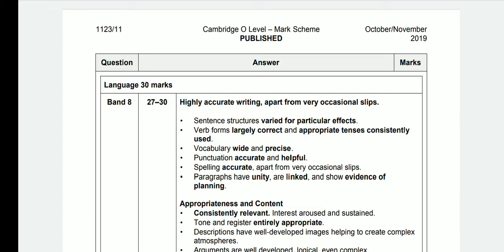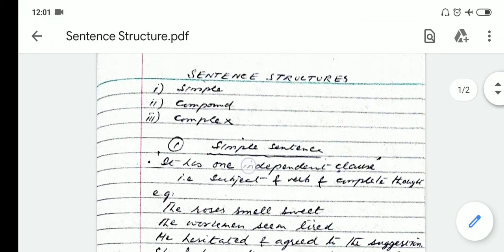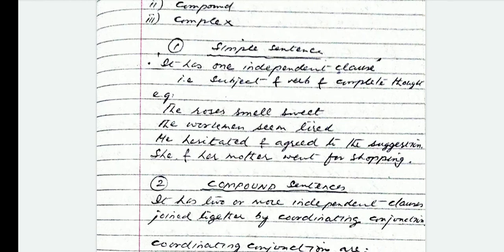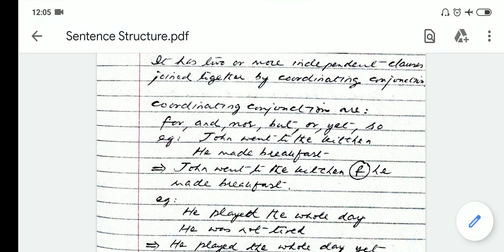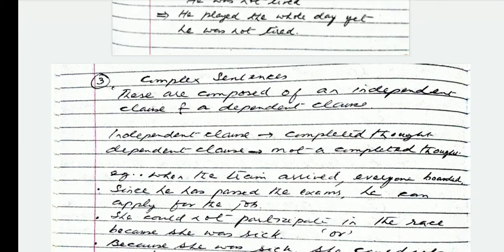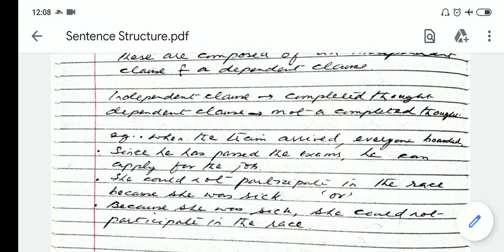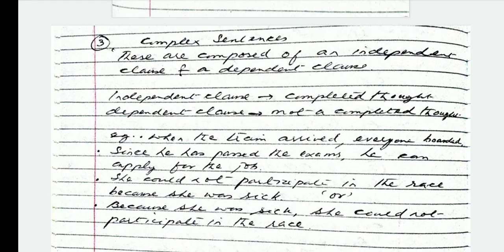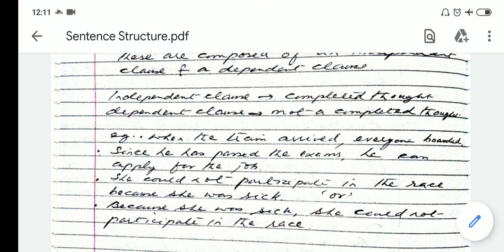O Level English - Sentence Structures